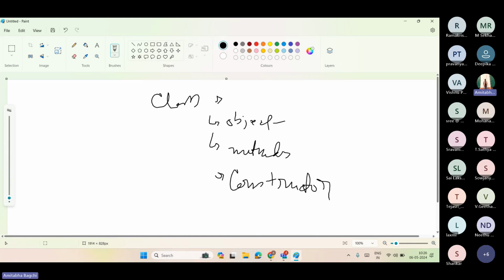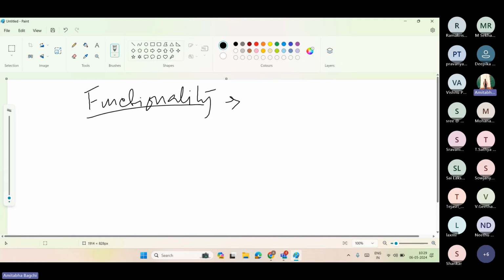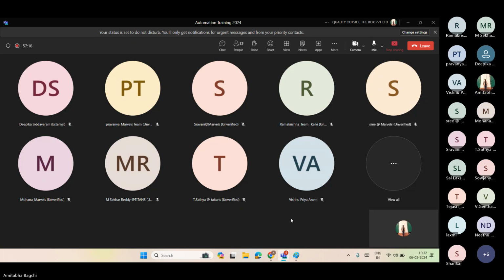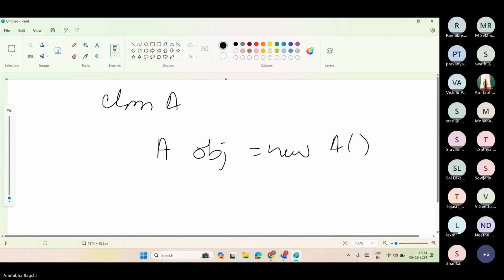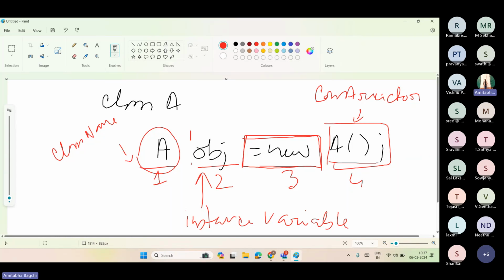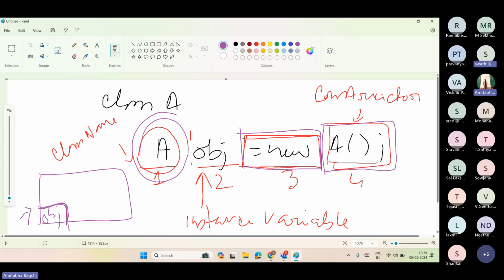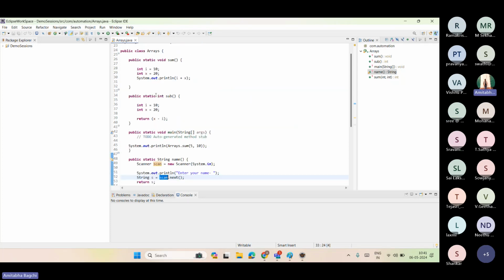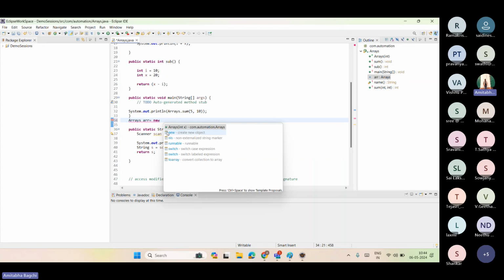14 .Constructors | QO-BOX